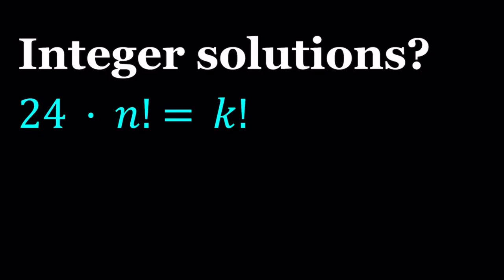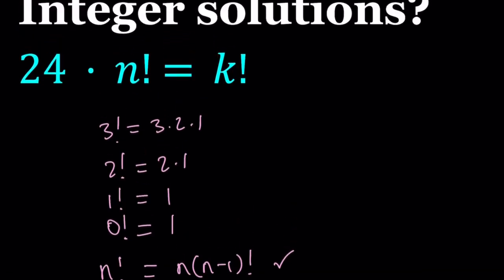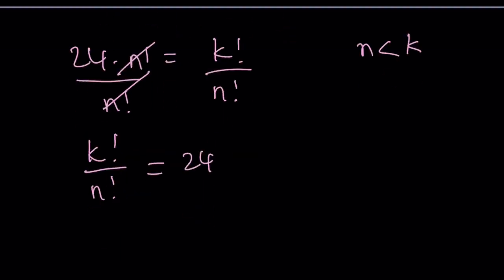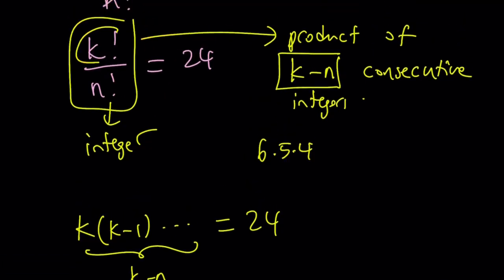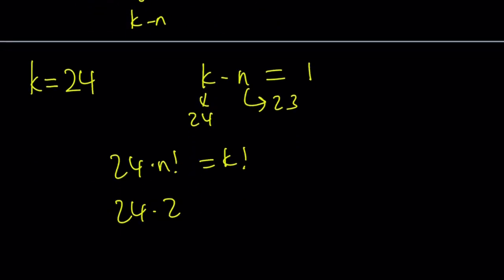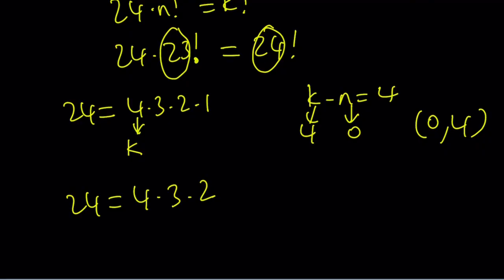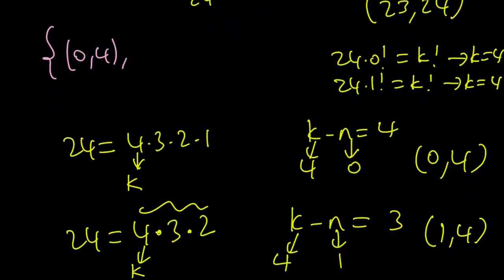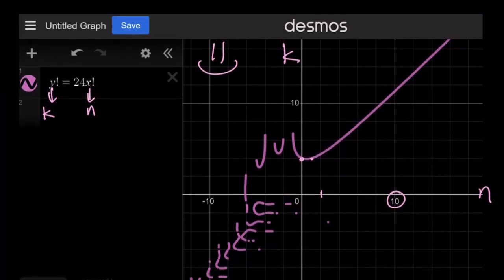One Equation. Two Factorials. Infinite Confusion.